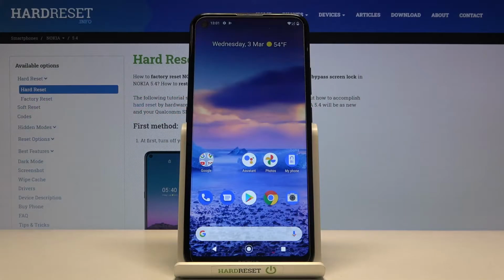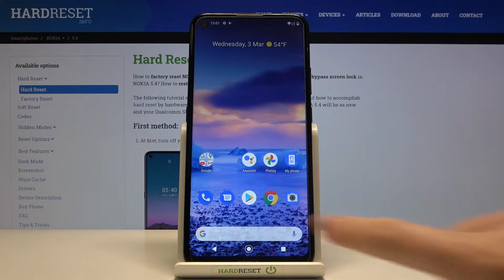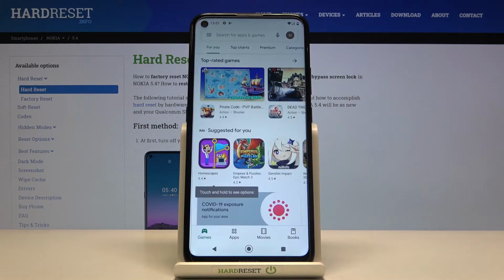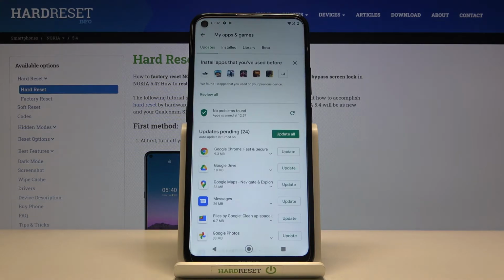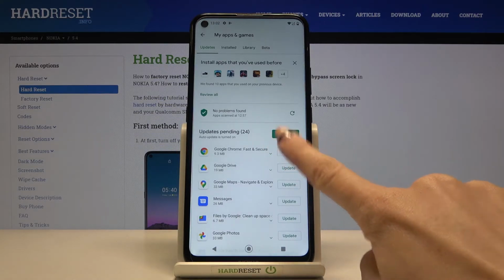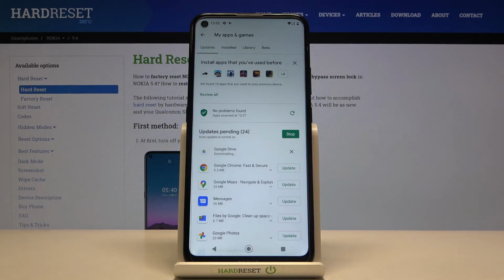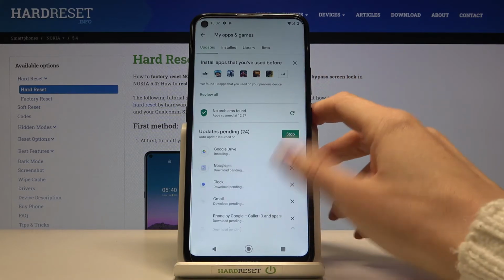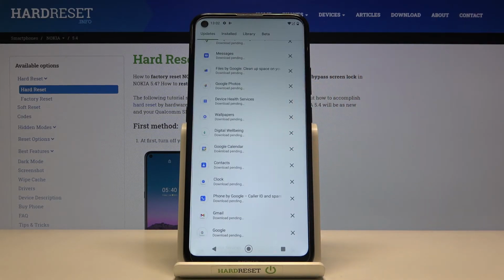How to Enable Automatic System Updates in NOKIA 5.4– Overnight System Updates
Are you curious about how to activate the automatic overnight software updates on your NOKIA 5.4 device? Check the presented instructions to find out a way to easily check for available actualizations on your smartphone and install the latest system version. If you are interested, let’s directly jump to the tips that will help you to turn on automatic system updates in your NOKIA 5.4 device.

How to Update Software in NOKIA 5.4? How to Enable Automatic System Update in NOKIA 5.4? How to Activate Auto-update System in NOKIA 5.4? How to use Automatic System Update Function in NOKIA 5.4? How to Activate Overnight Software Update in NOKIA 5.4? How to Activate Automatic Updates in NOKIA 5.4? How to Update System in NOKIA 5.4? How to Install Latest System Update in NOKIA 5.4? How to Download Latest System Version in NOKIA 5.4? How to Turn on Automatic System Updates in NOKIA 5.4? How to Turn Off Automatic System Update in NOKIA 5.4?